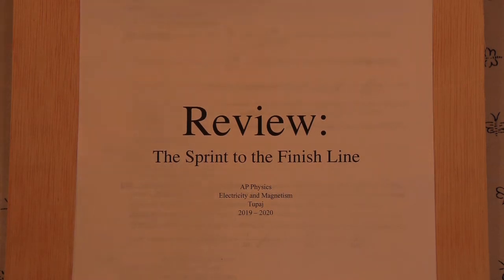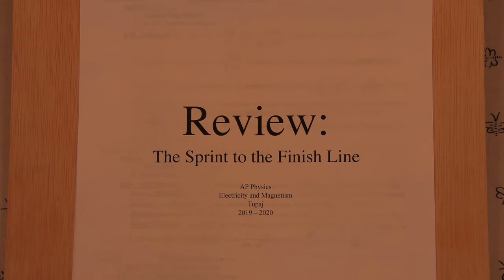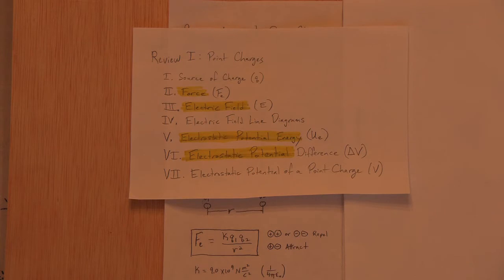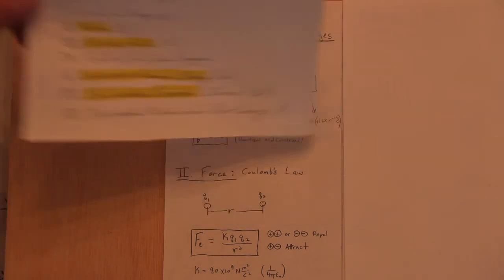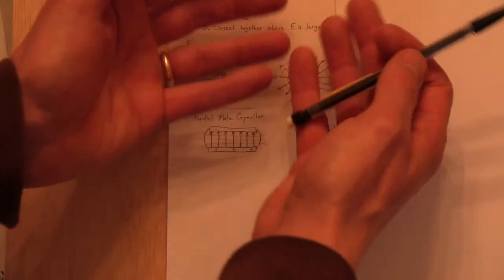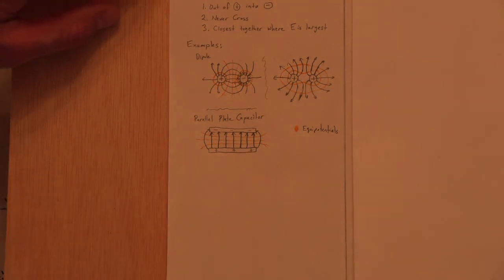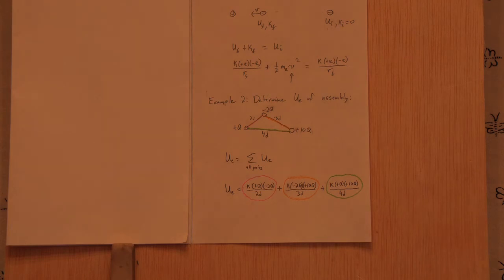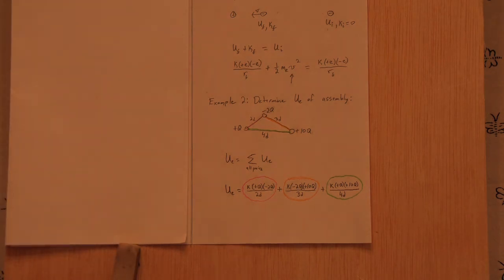Andrew Tupaj: AP Electricity and Magnetism, Review 1, Point Charges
This video reviews our first unit, Point Charges